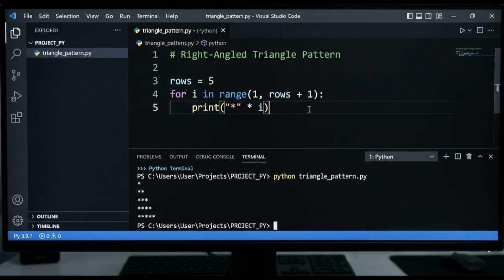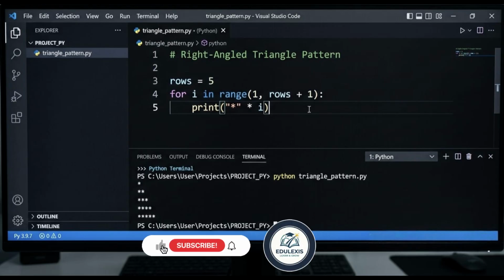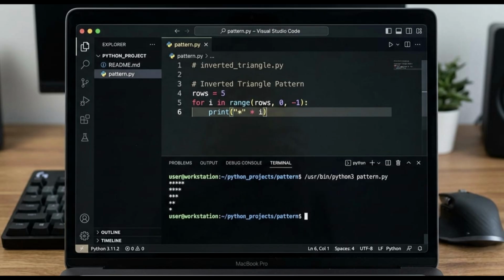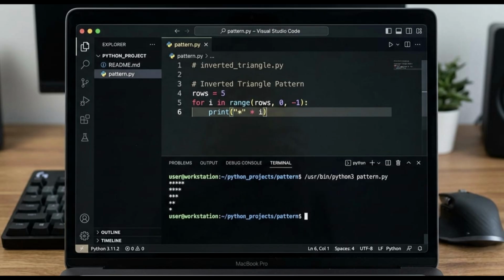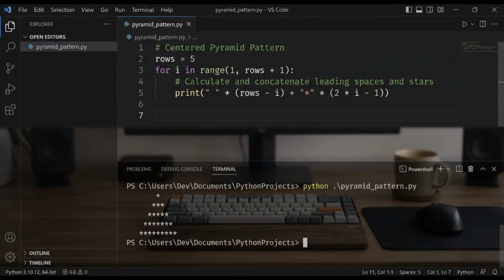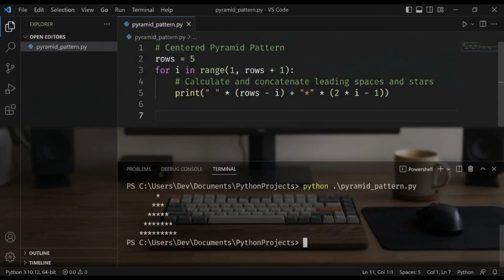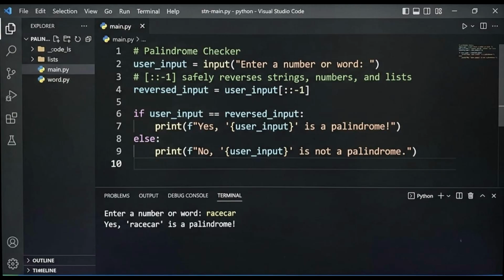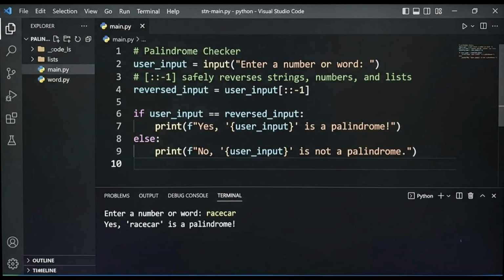Day 30 : Pattern Programs & Palindrome Checker | Edulexis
In today's session (Part 3), you'll learn 5 beginner-friendly Python programs explained line by line so that you understand not only what the code does but also why it works.
Whether you're just starting your programming journey or strengthening your Python fundamentals, this lesson will help you improve your logical thinking and coding skills.
📚 Today's Programs
✅ Right-Angled Triangle Star Pattern
✅ Inverted Right-Angled Triangle
✅ Number Pyramid Pattern
✅ Equilateral Triangle Pyramid
✅ String & Number Palindrome Checker
🎯 What You'll Learn
✔️ Nested Loops
✔️ Pattern Printing Logic
✔️ for Loops
✔️ String Manipulation
✔️ User Input Handling
✔️ Conditional Statements
✔️ Palindrome Logic
✔️ Step-by-Step Code Explanation
✔️ Beginner Coding Tips

📅 Python 90 Days Challenge by Edulexis
This video is Day 30 of our complete 90 Days Python Programming Course, where we learn Python from beginner to advanced with practical examples every day.
Don't miss the upcoming lessons!
👍 Support Edulexis
Can you modify the palindrome checker so that it ignores spaces and uppercase/lowercase letters?